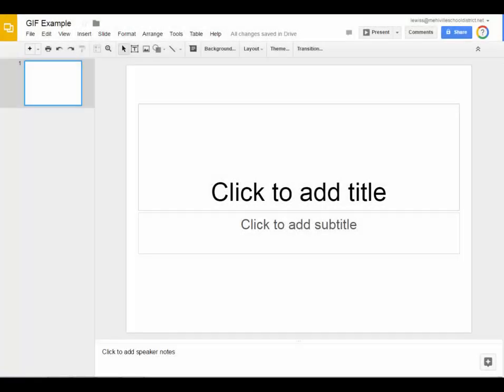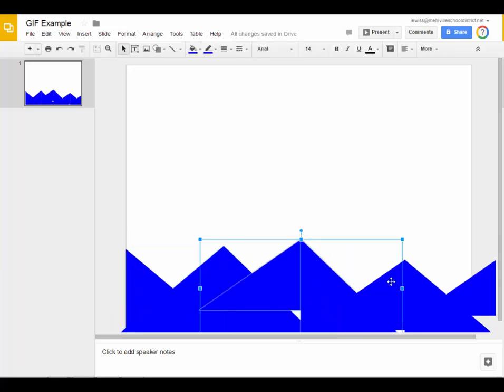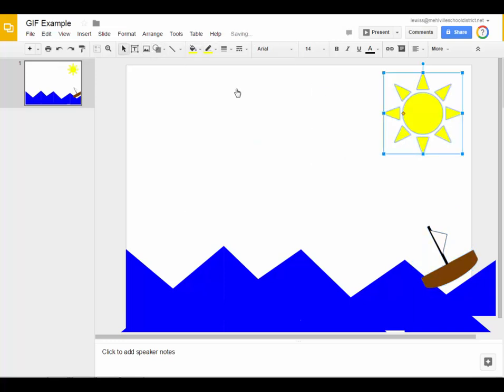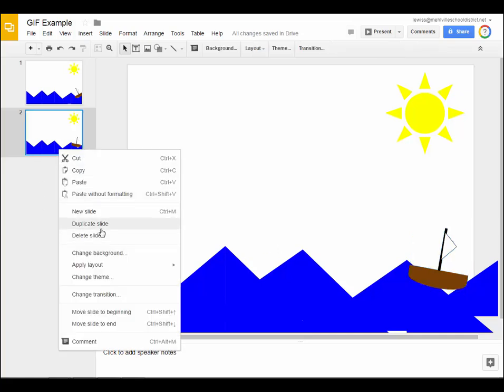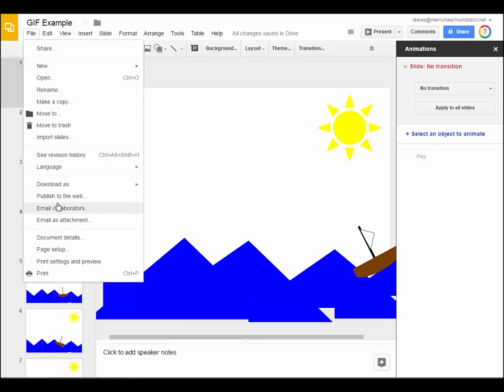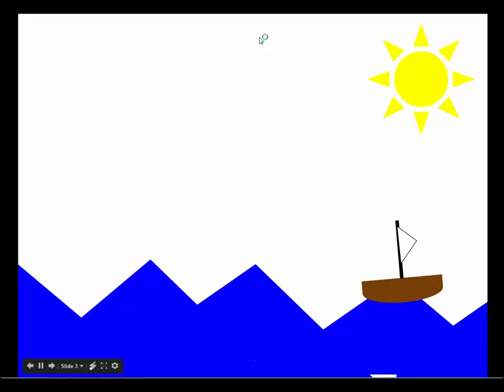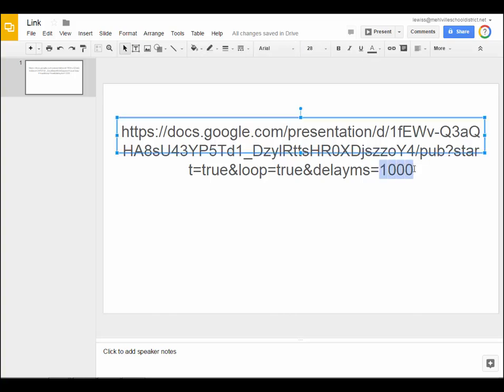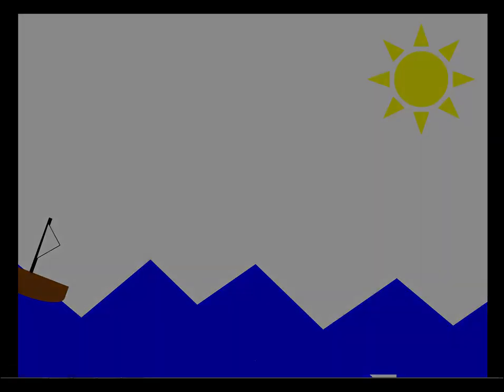Creating a GIF in Google Slides